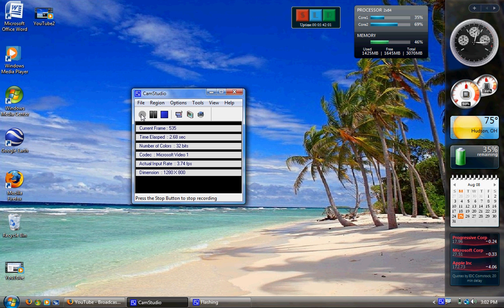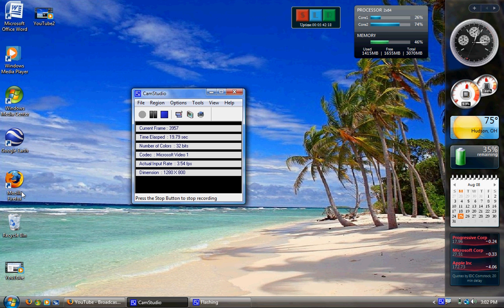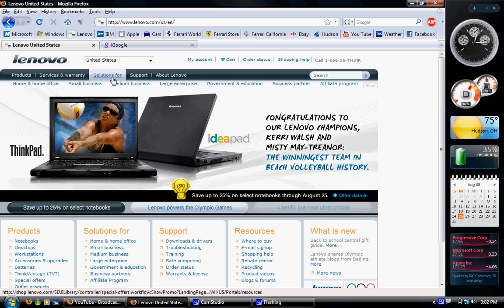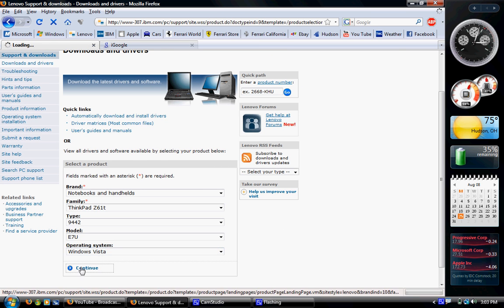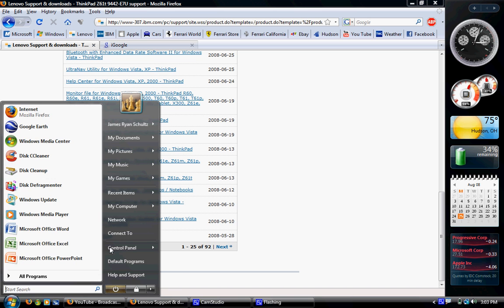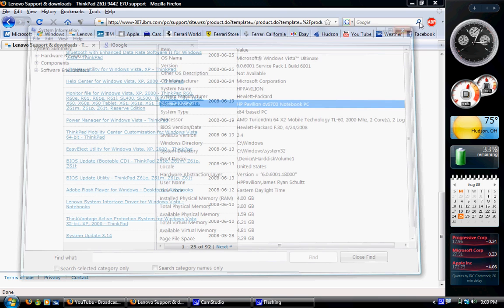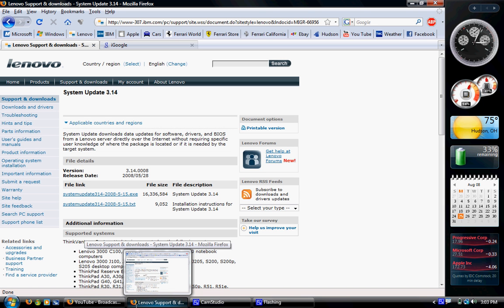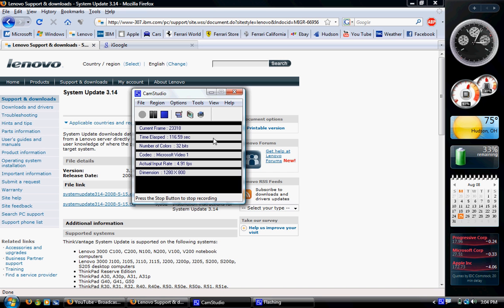IBM/Lenovo ThinkPad System Update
How to use the Lenovo  ThinkPad System Update.